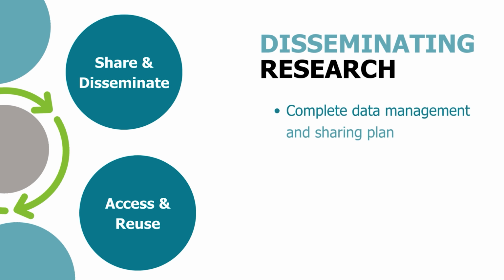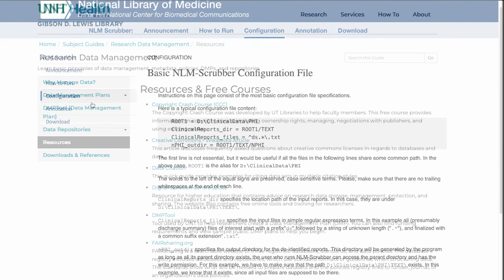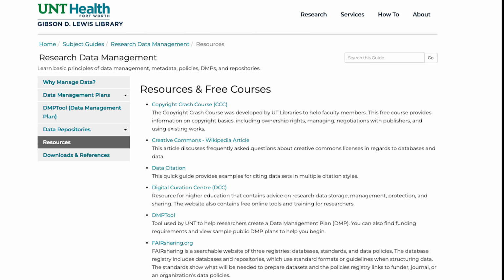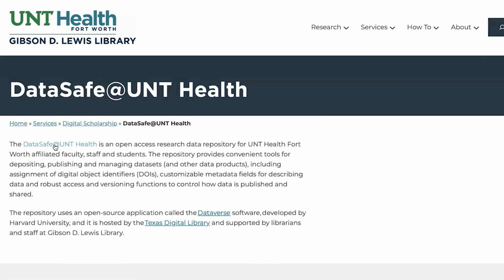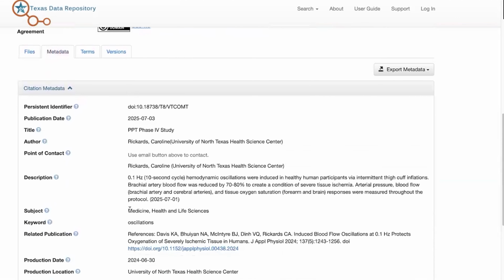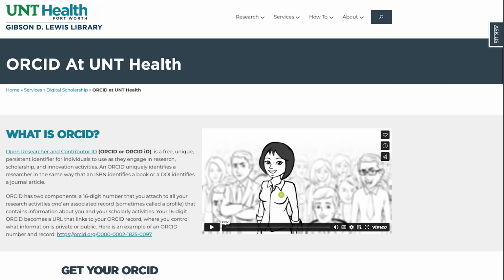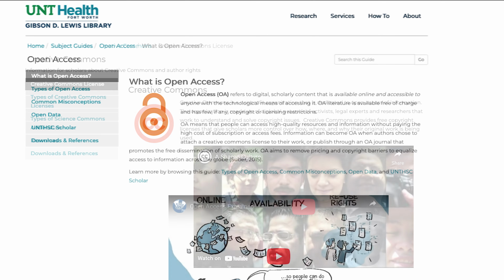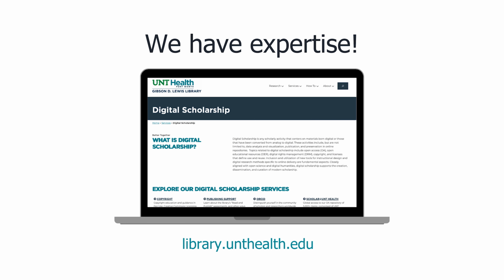A Bit About Data: Publishing the Proof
The final step of your research includes getting your information to the scientific community through publishing, utilizing repositories, and making sure the data is readable in the future. This video discusses the disseminate and reuse phases of the research data management lifecycle. Learn more about how UNT Health Fort Worth can help with copyright, preparing datasets, finding repositories, and publishing your research.

[0:10] Introduction
[1:13] Steps to disseminate research
[1:31] Preparing datasets
[1:50] Meeting repository requirements
[2:33] Finding a data repository
[3:11] ORCID account overview
[3:45] Copyright resources
[4:08] Publishing datasets with LabArchives
[4:20] Conclusion